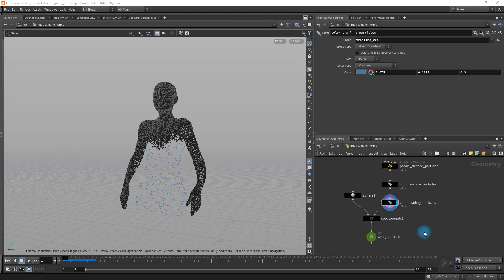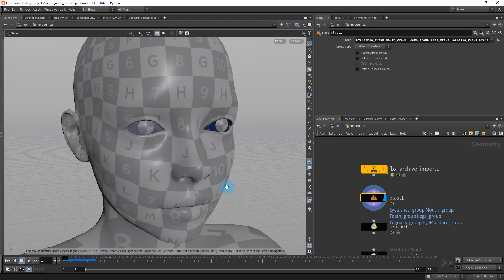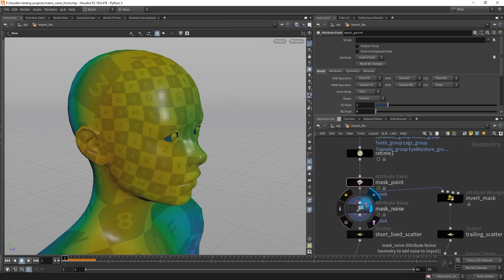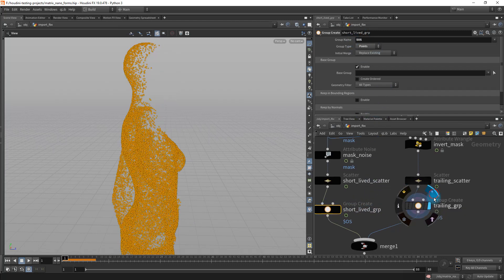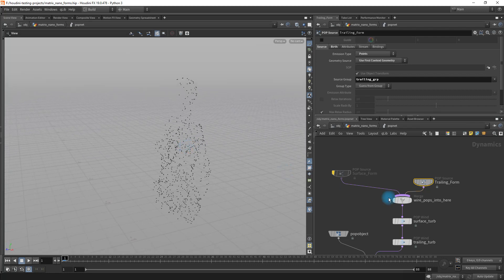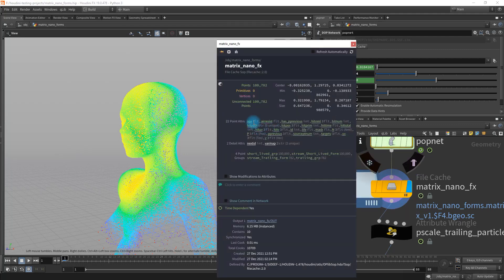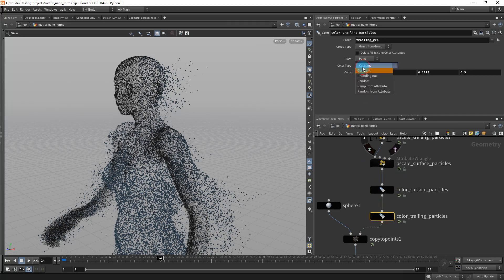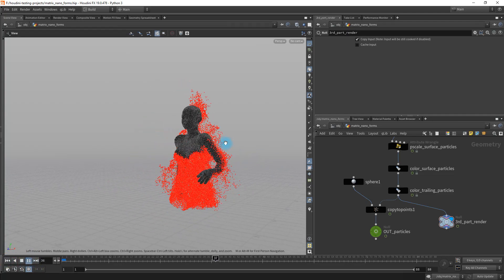SideFX Houdini - Matrix Resurrections - Nano People Tutorial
A quick tutorial on how to achieve the effect shown in the movie Matrix Resurrections.